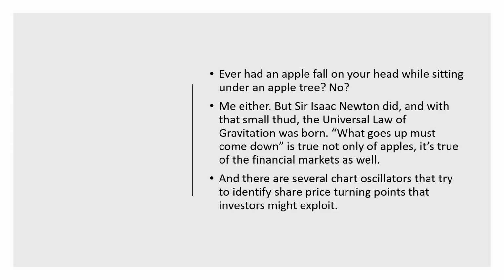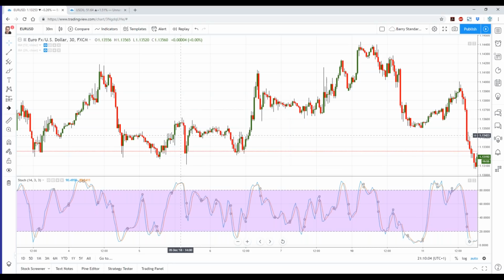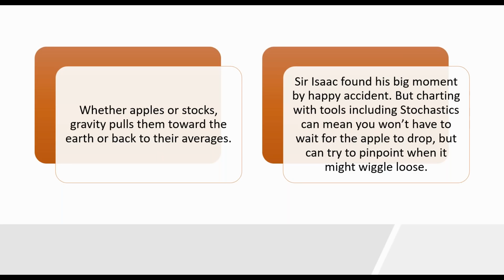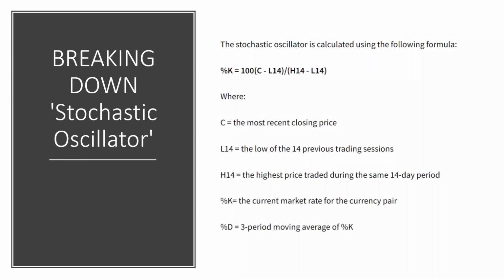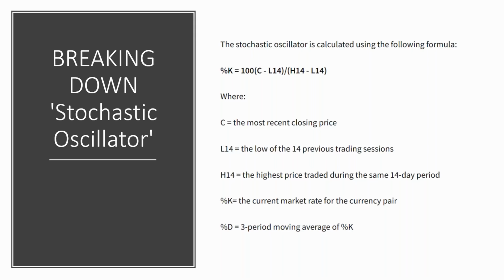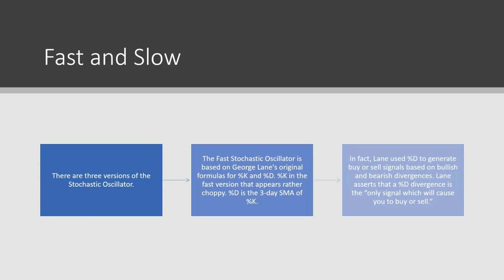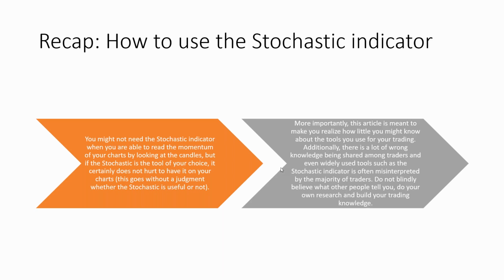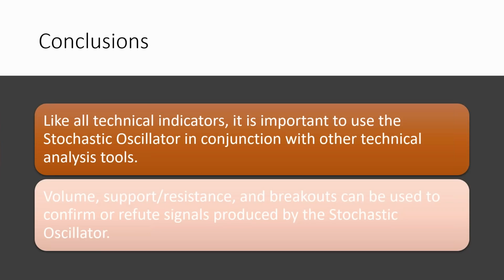Using Stochastics to Time Your Forex and Crypto Trades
One of mostly regularly followed trend indicators is the Stochastics Oscillator. It measures the distance between a stock’s closing price and the range of highs and lows over a specified period. As the stock closes nearer the high of the range, the Stochastic Oscillator rises, and as the stock closes nearer the low of the range, it falls.
Proponents tend to like the Stochastic Oscillator because of its easy-to-remember defined range of 0-100, its support and resistance indications, and its ability to signal divergences in share movement. According to its developer, Dr. George Lane, the Stochastic Oscillator moves into overbought and oversold areas above 80 or below 20, respectively.